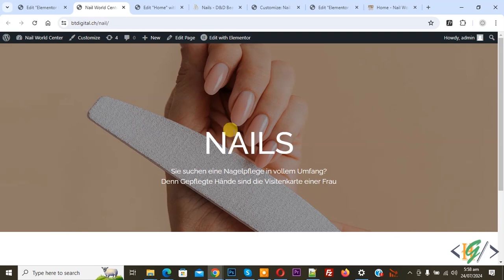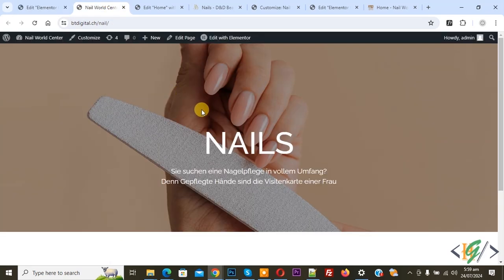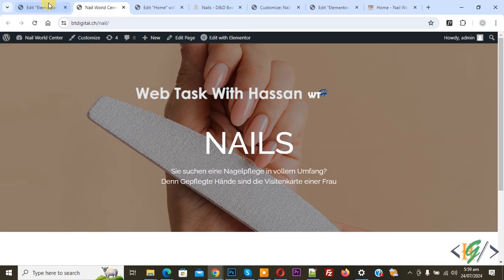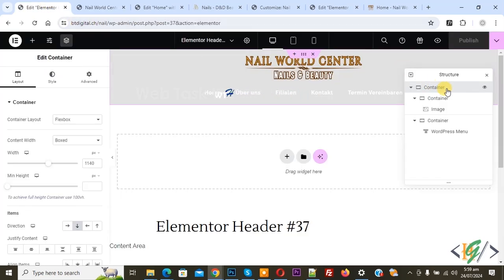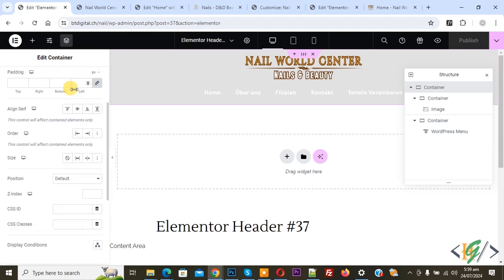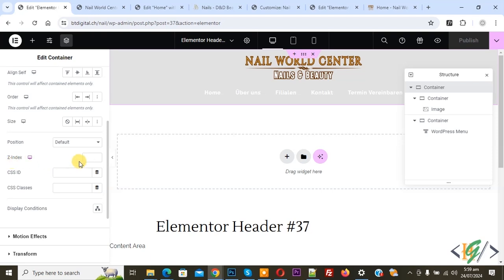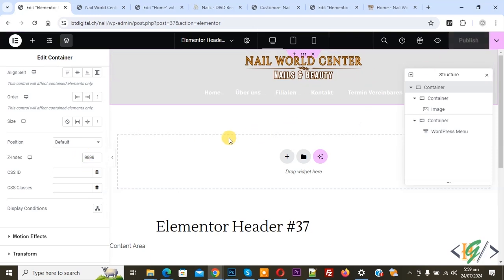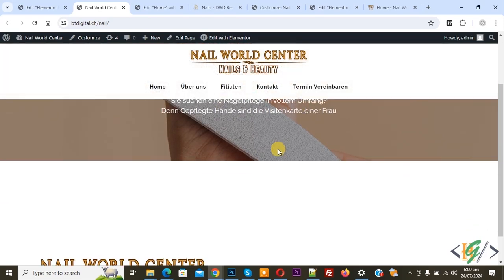How to Fix Transparent Header Show Behind Page Content in Elementor WordPress | Overlap Content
In this wordpress tutorial for beginners you will learn how to fix header or transparent header content show behind page content e.g. image / slider etc. in elementor / elementor pro website page builder plugin. So page content is overlapping and show in front of your elementor header so you can go to your header then in main container add z-index value higher that that section. So this issue mostly cause by z index value, sometime z-index for header (logo, menu) container is less then by other page container.